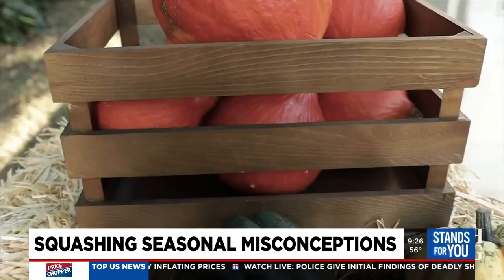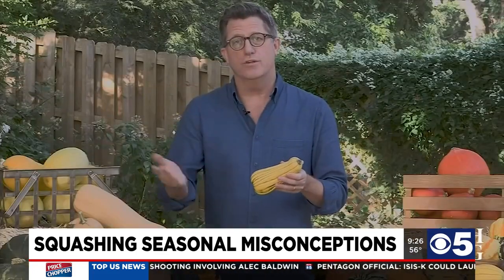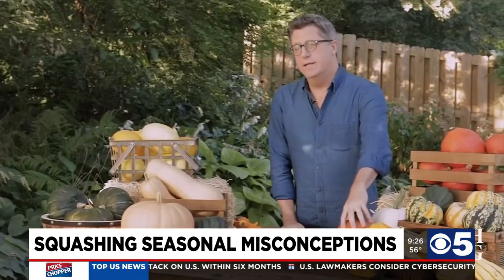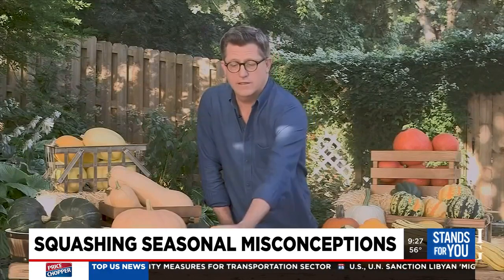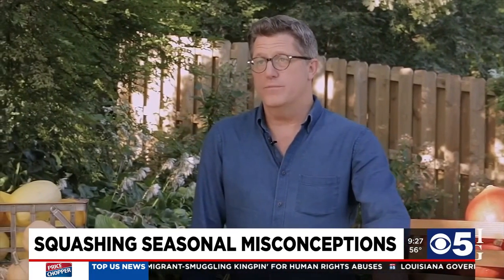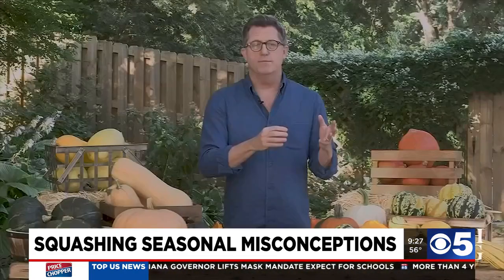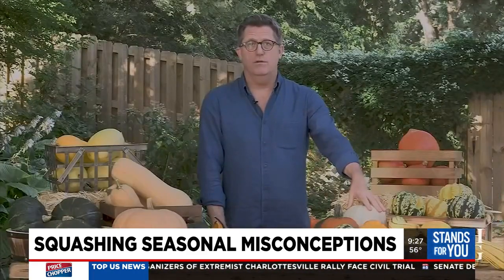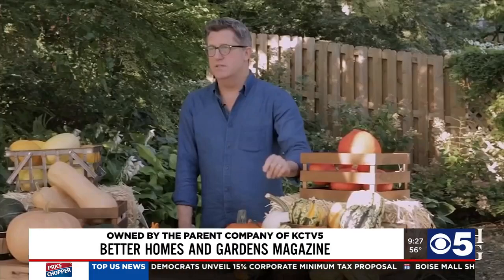Squash vs. pumpkin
Better Homes and Gardens Editor in Chief Stephen Orr explains why squash and pumpkins get confused. He also reveals which ones are better for eating and which ones make better decor. Better Homes and Gardens is owned by the parent company of KCTV5, the Meredith Corporation.